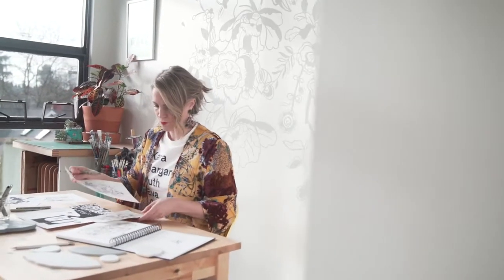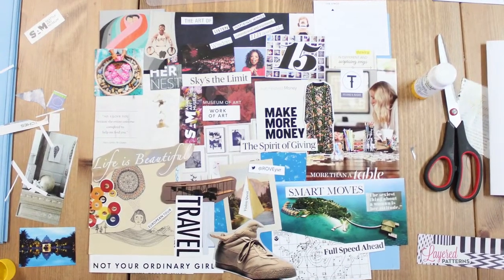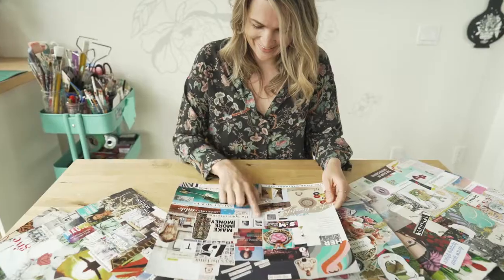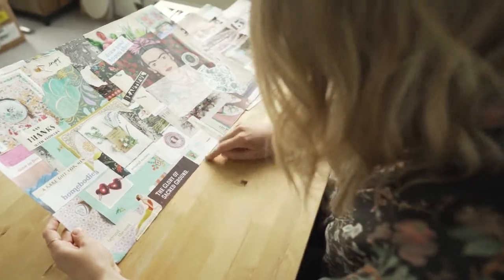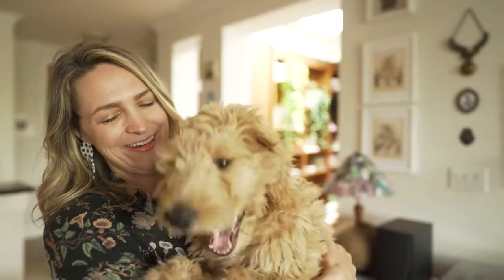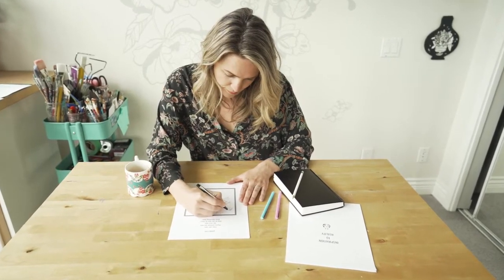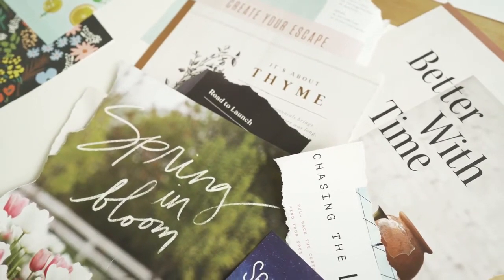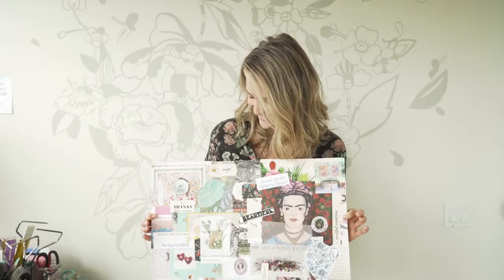How To Create an Artist Vision Board- Skillshare Class Intro Video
Let’s make a Vision Board together! We will completed a series of journal exercises to get clear on our vision and then make a collage to capture all our desires, dreams and goals.

Are you ready to get clear on what you want?

It is so important to actively participate in our own lives but we cannot create what we cannot see. A vision board becomes a tool for visualization so we can go after what we want on a daily basis. So we must make sure we are connected to our vision boards and we create them with a strong understanding of where we are now and where we are going. We are not making a pretty collage or a perfect "Pinterest board" together instead we are getting clear, focused and creating a board with heart.

We’ll be walking through a guided process of writing exercises using the Inspiration to Reality PDF. Each exercise will help you uncover where you are now, what you truly want and what you want to focus on to reach your goals.

Get Ready To:
*Get clear on where you are right now.
*Choose two areas of your life that you want to focus on and grow in.
*Learn about how to create your visual tool in three easy steps.
*Create a vision board you are truly connected to.
*Make a plan to use your board to get results.

This class is designed for anyone that wants to get clear on where they are at now and where they want to go. The class includes writing exercises to get you ready and open for creating a vision for yourself and get clear on how you want to feel in your life. We are going to use our creativity for both self-care and personal development, how great is that!?! When it comes to reaching our goals, we have to start somewhere, so let’s start here- together.

How to Hang A Gallery Art Wall in Your Home: Coming Soon!
How to Make About Hard Stuff: Coming Soon!

ARTIST RESOURCES:
Thrive Together Network Community-